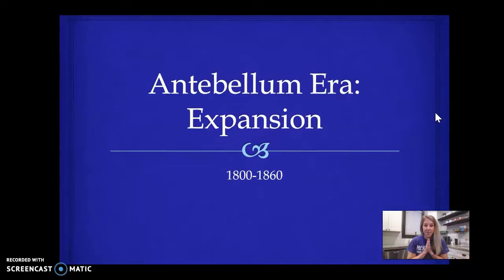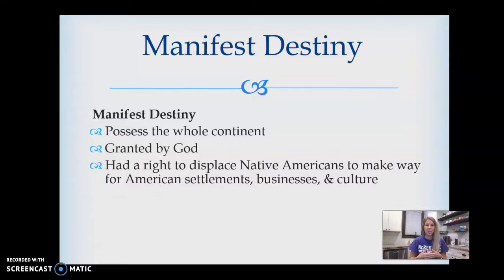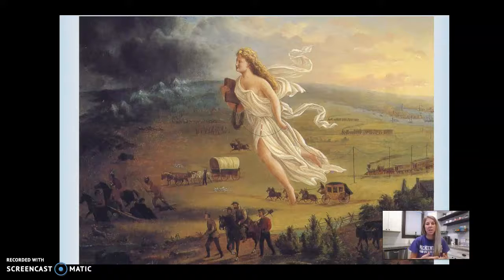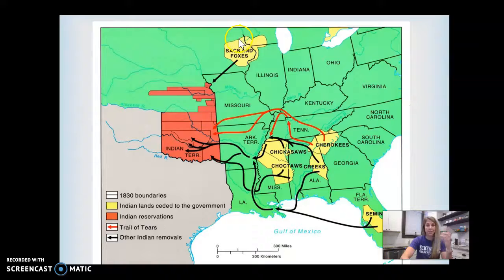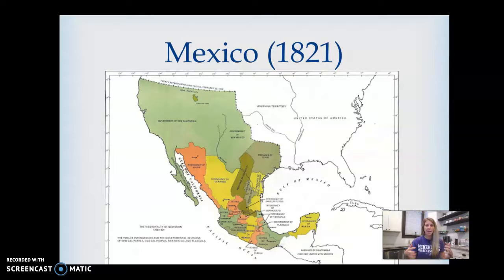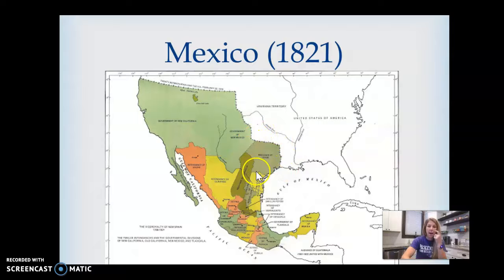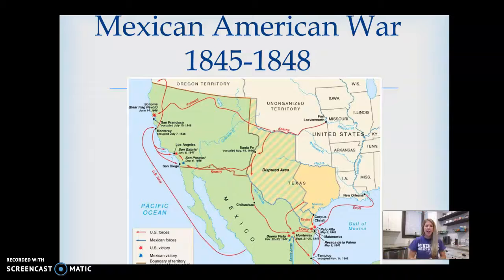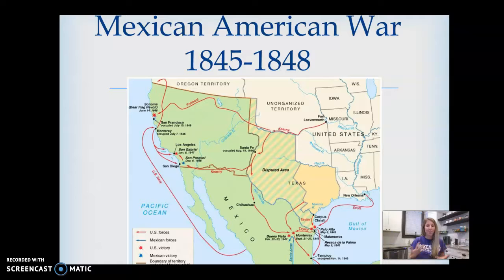HIS 261: Lecture Week #11 (Manifest Destiny)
This accompanies your Discussion Board #6 - Due Friday Nov. 6th by midnight.